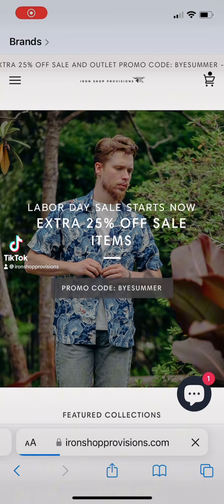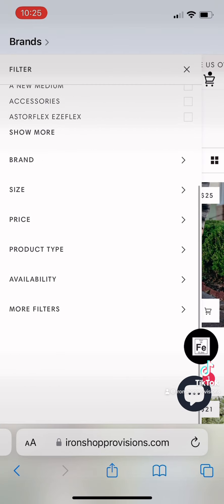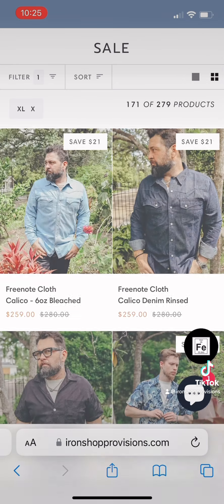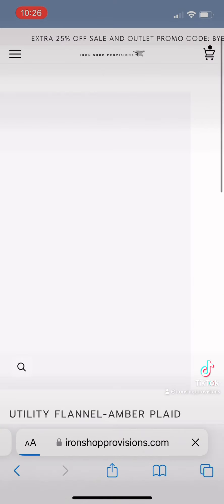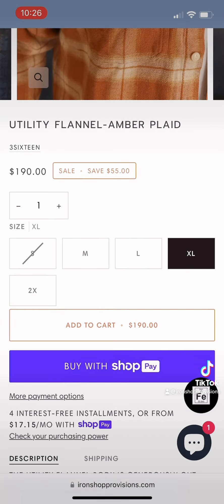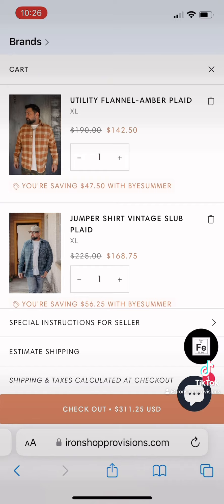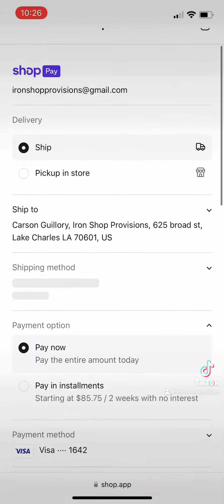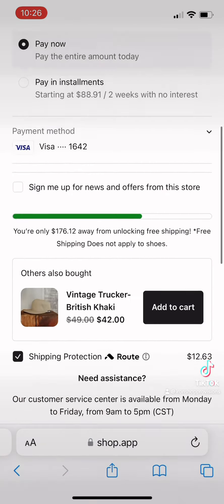Labor Day sale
A few features to be aware of.